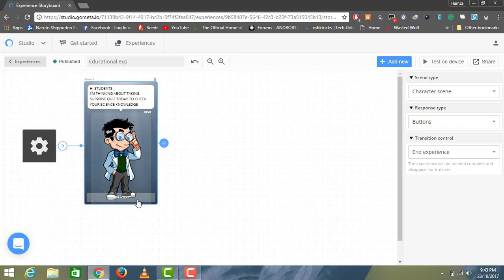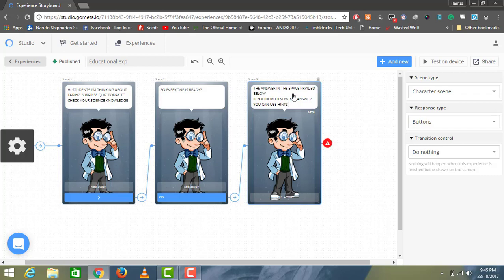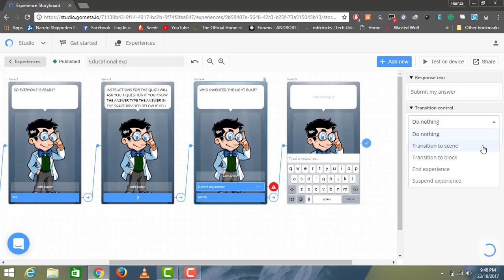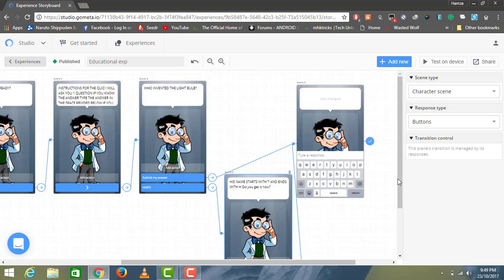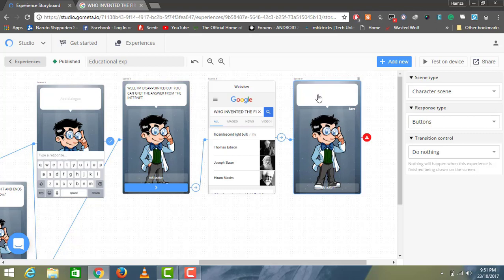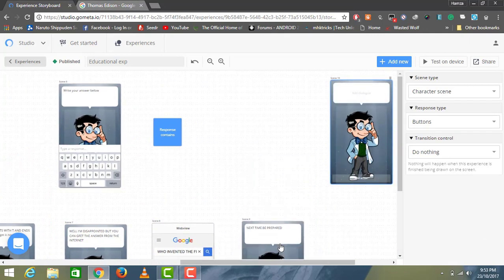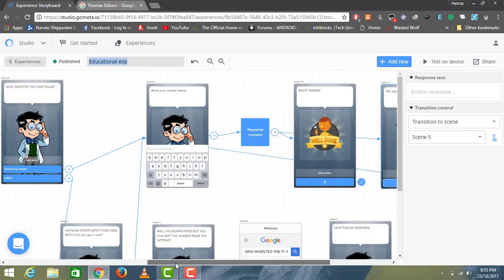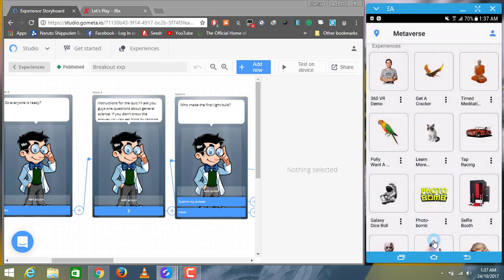Breakout:Taking Science Quiz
Link to the experience